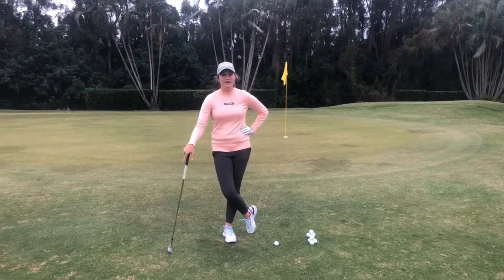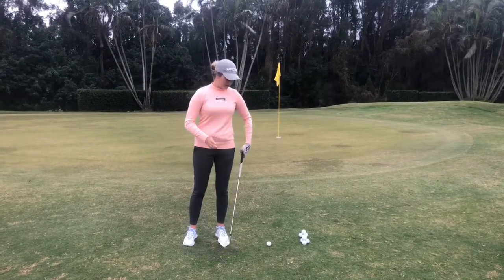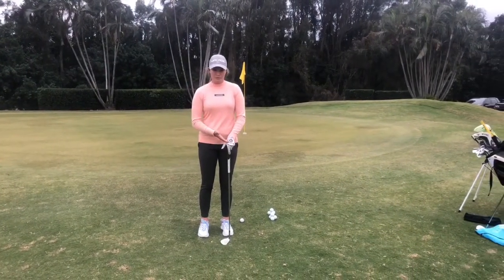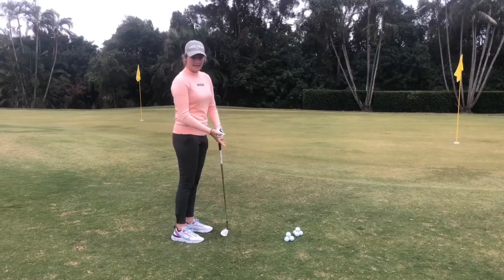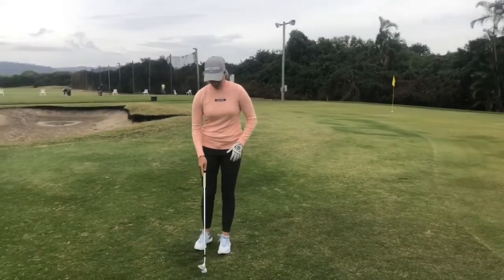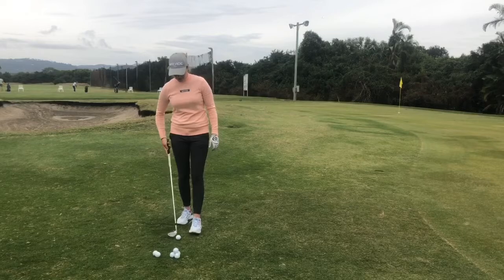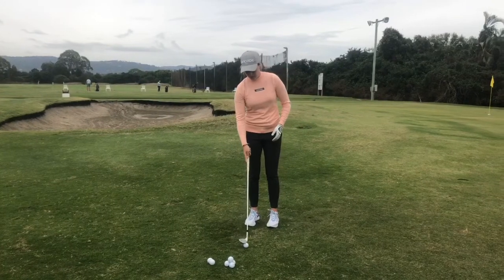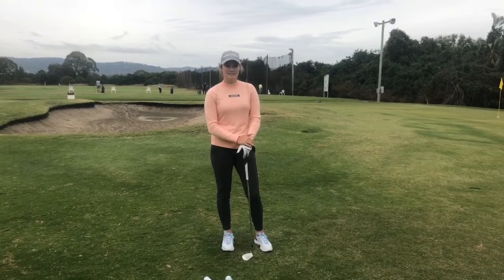How to fix your chipping - Stop fatting and thinning!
Put an end to your chipping woes!
Having played in many pro ams, I’ve become familiar with the recurring errors I see amateurs make.
Here, I show you how to identify these 3 errors in your chipping and how to fix them , thanks to the simple yet effective drills I’ve provided.